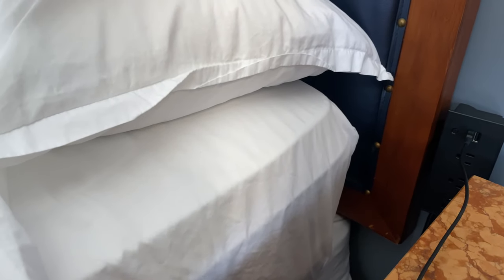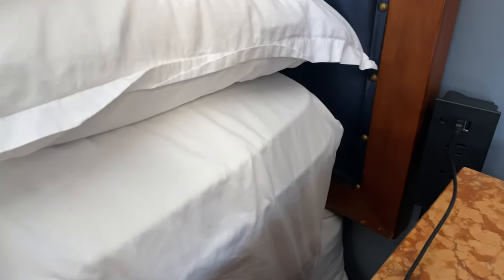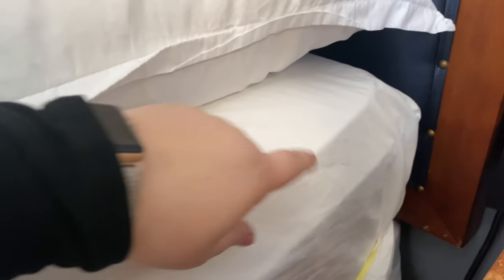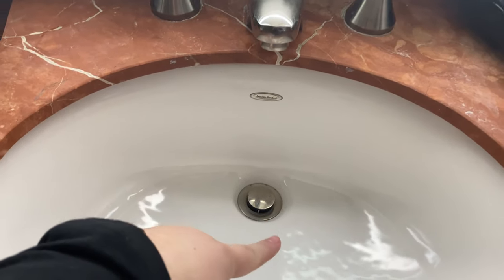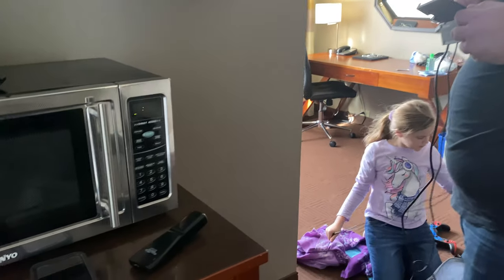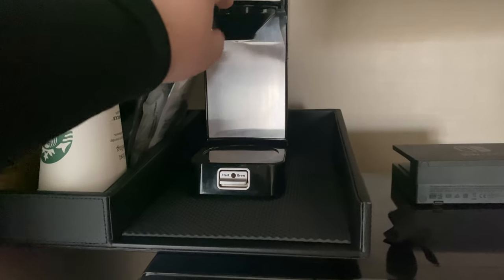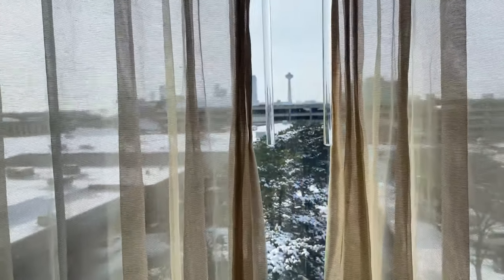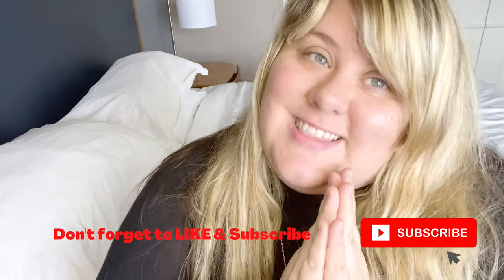How to Check your Hotel Room | Is it Clean? | Are there Bed Bugs?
TRAVEL GEAR

When it comes to staying in a hotel, cleanliness and comfort are top priorities. In this comprehensive video, we'll show you step-by-step how to check your hotel room to ensure it's clean, hygienic, and free from bed bugs or other potential issues.

Learn valuable tips and techniques to assess the cleanliness of your hotel room upon arrival. From the bathroom to the bed linens, we'll guide you through the process of inspecting every corner, giving you peace of mind during your stay.

Discover effective methods for checking for bed bugs, a common concern for travelers. We'll show you how to look for telltale signs such as small blood stains, shed skins, or tiny black spots. You'll also learn how to examine the mattress seams, headboard, and furniture to minimize the risk of encountering these unwelcome critters.

In addition to bed bugs, we'll provide insights on how to check for general cleanliness. We'll cover areas such as bathroom sanitation, including the toilet, sink, and shower. You'll also learn how to inspect surfaces, linens, and amenities to ensure a clean and comfortable environment.

Our hotel room checking guide is essential for all travelers, whether you're staying in a budget motel or a luxurious resort. By following our tips, you'll be empowered to make informed decisions and ensure your stay is pleasant, safe, and worry-free.

Don't compromise your well-being and satisfaction during your travels. Watch our video, equip yourself with the knowledge, and embark on your next adventure with confidence.